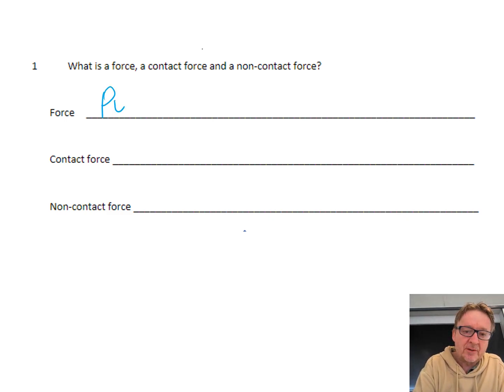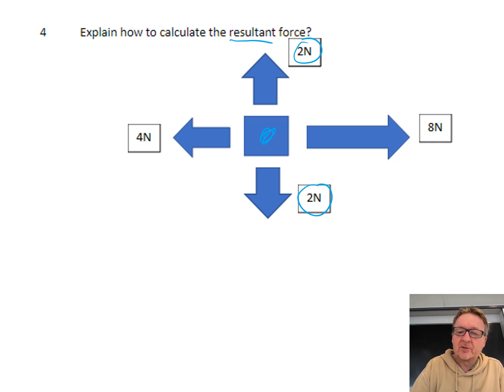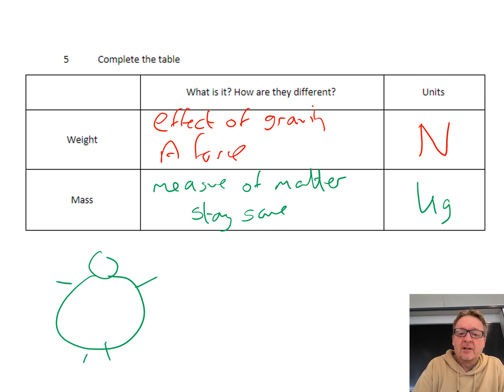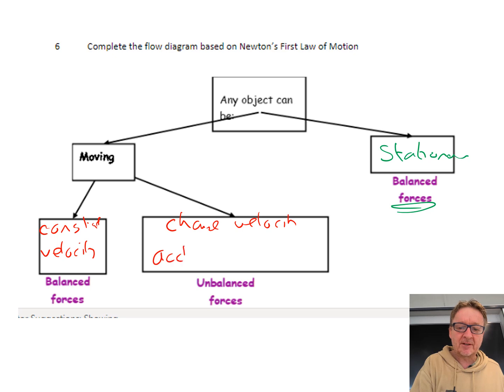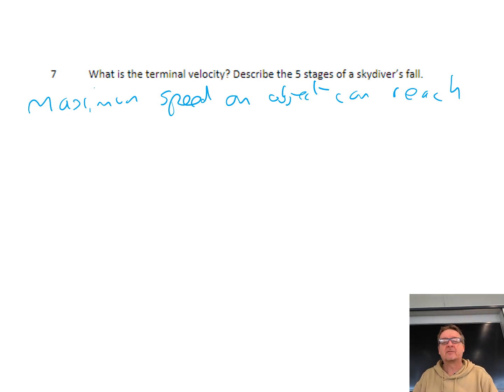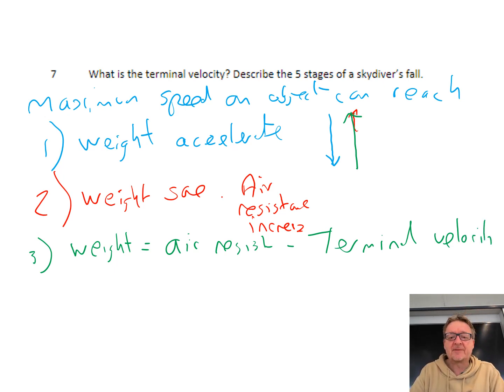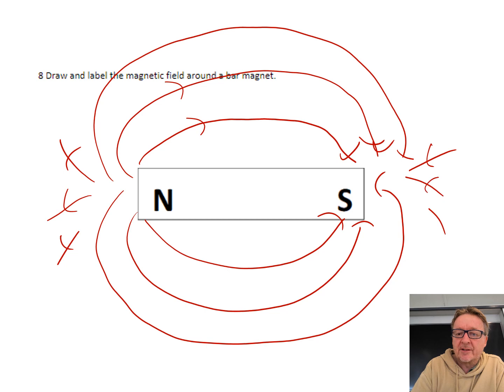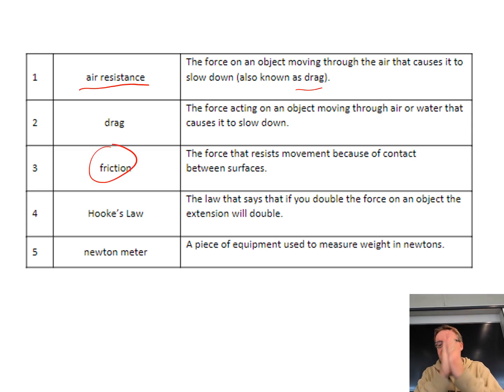04 Knowledge forces